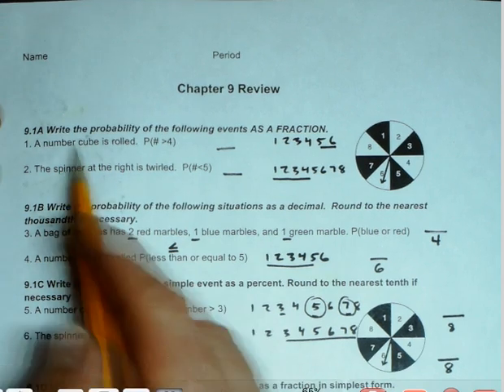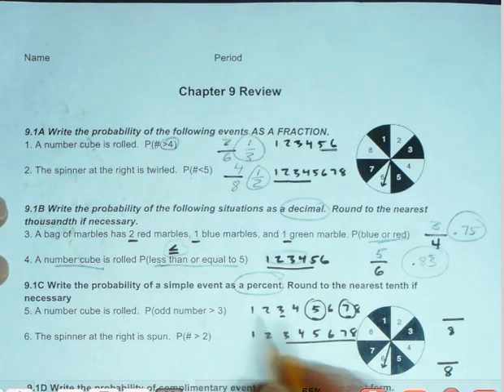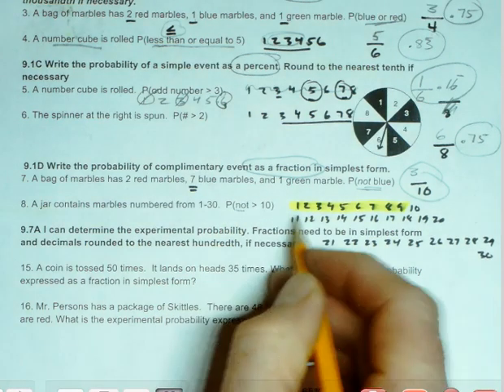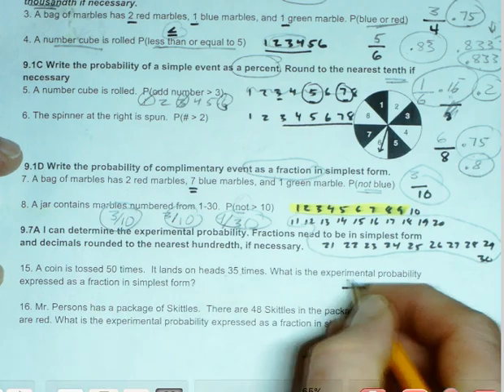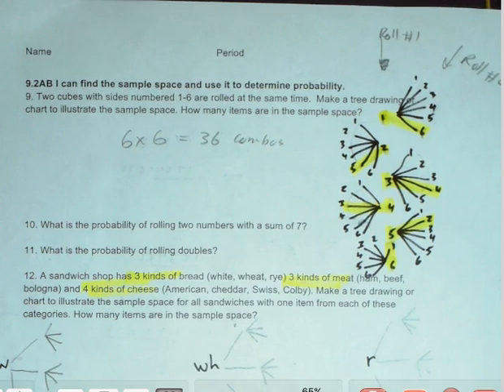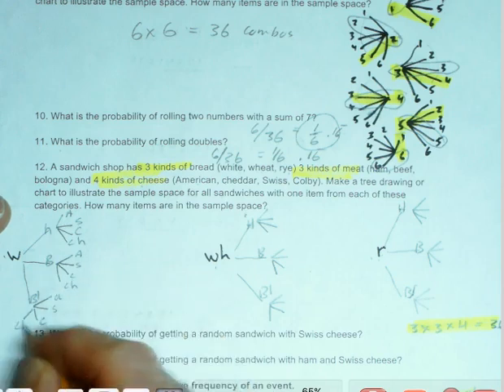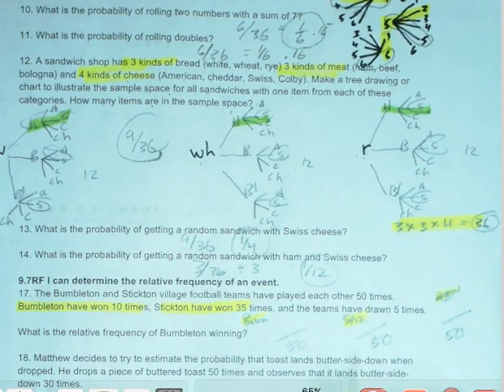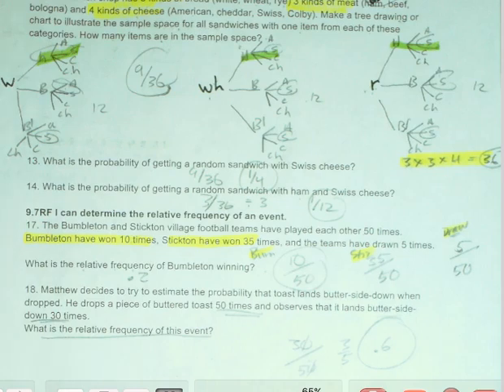Chapter 9 Review